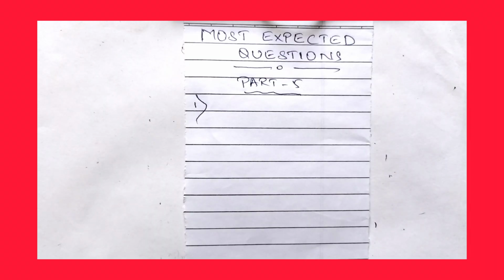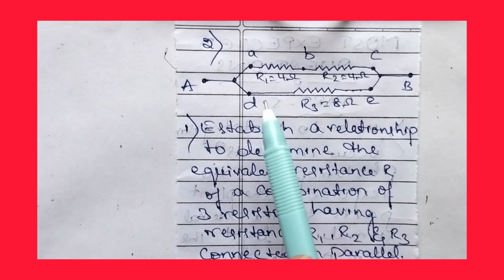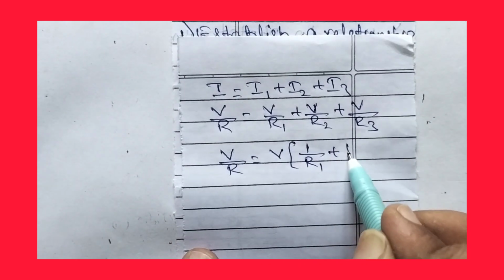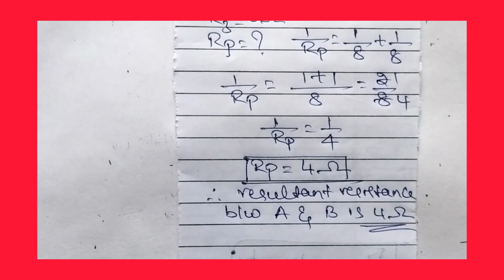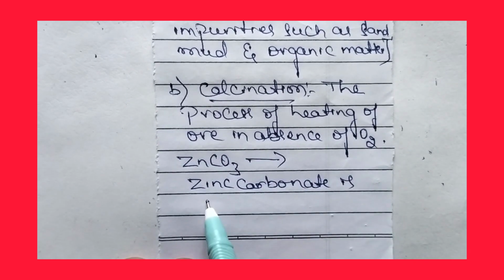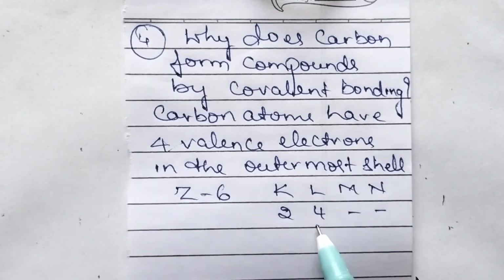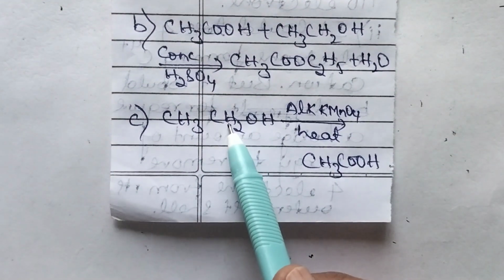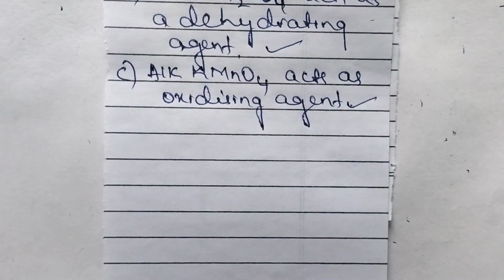CLASS 10 SCIENCE MOST EXPECTED QUESTIONS PART 5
This video is about class 10 science most expected questions part 5 key answers

Watch this video to get key answers of class 10 science most expected questions

Tganks for watching my youtube channel